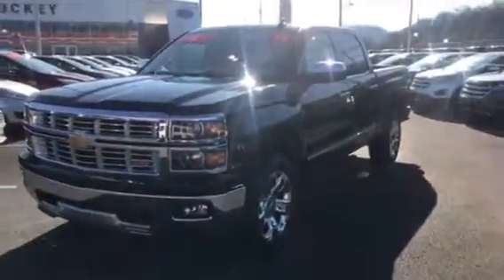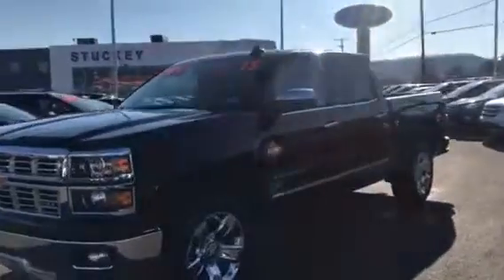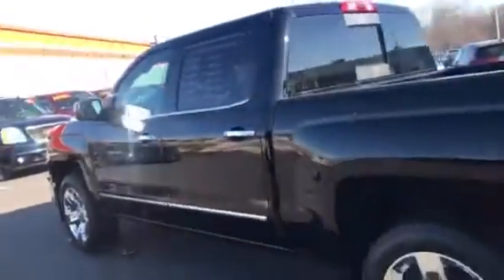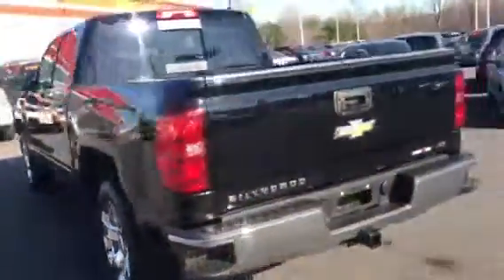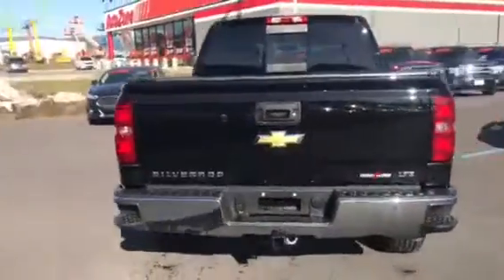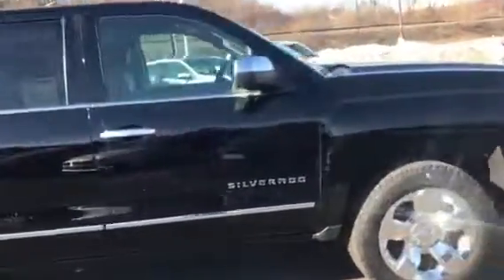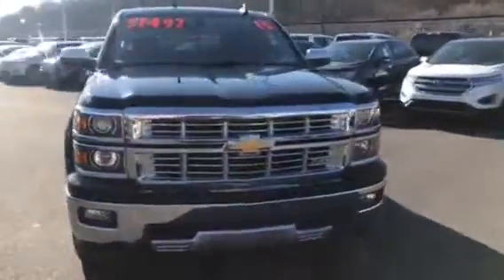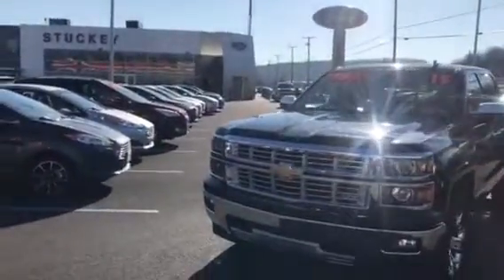2015 Chevy Silverado 1500 LTZ 6FT271A Stuckey Ford Stuckey Subaru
LTZ 6.2L V8